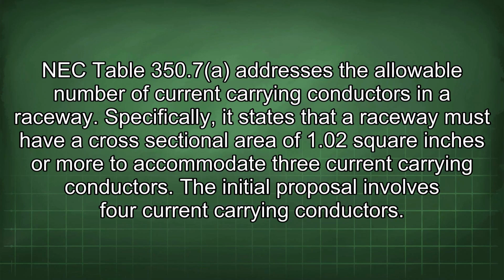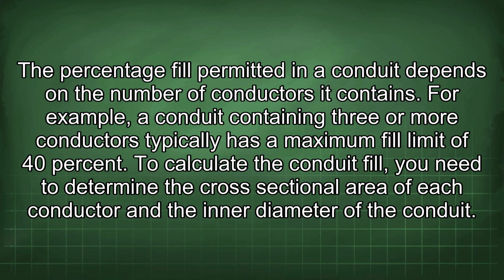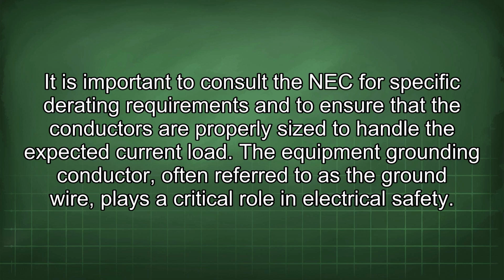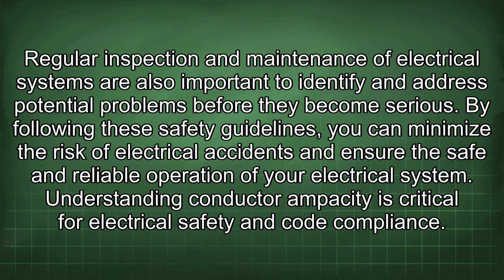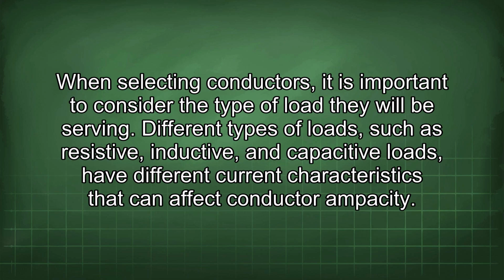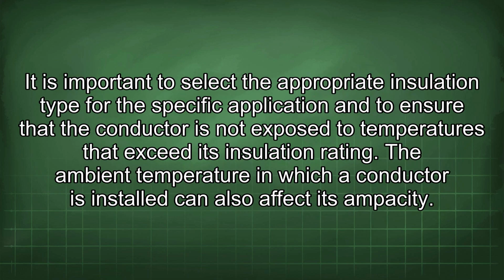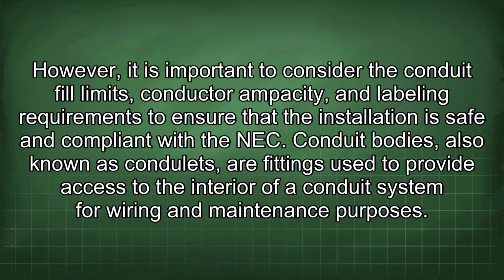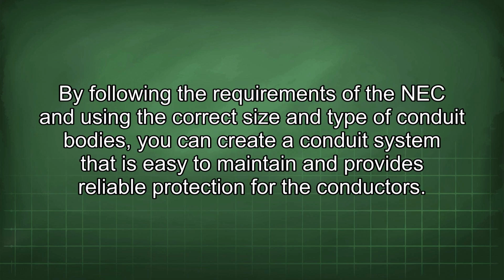Can You Combine Circuits in a Conduit? NEC Rules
Combining circuits in a single conduit raises NEC compliance questions. This video explores conductor fill limits and conduit sizing requirements. Learn about the NEC tables and potential solutions.